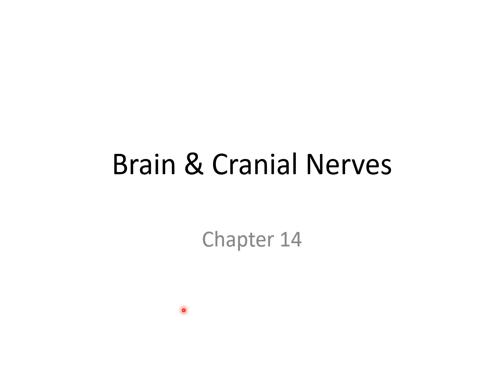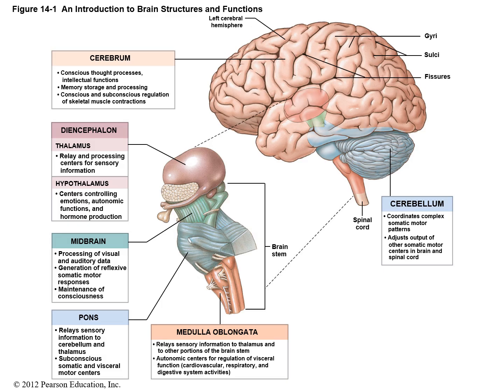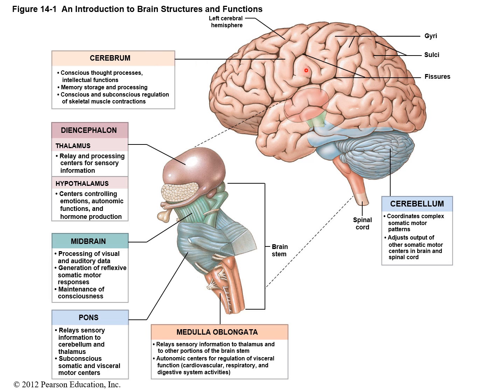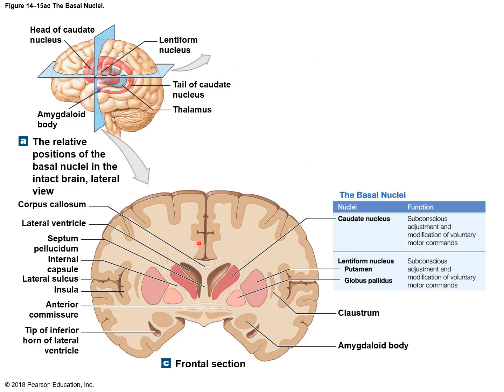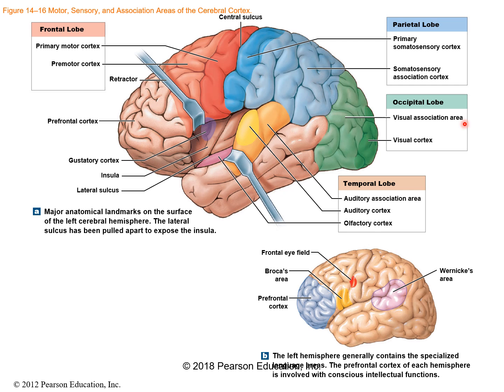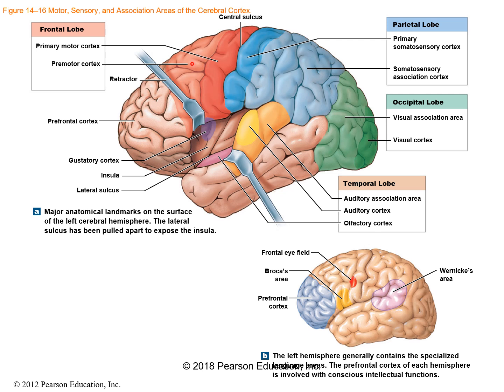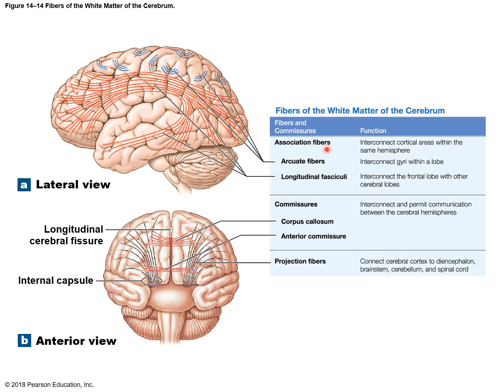Chapter 14 Brain & Cranial Nerves